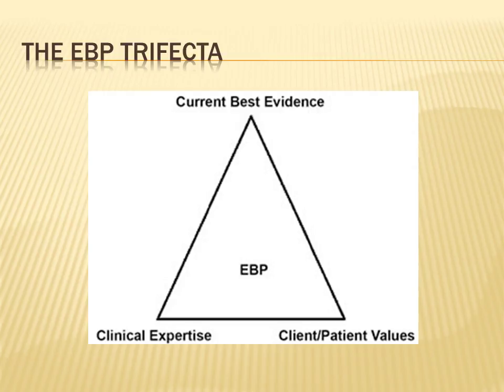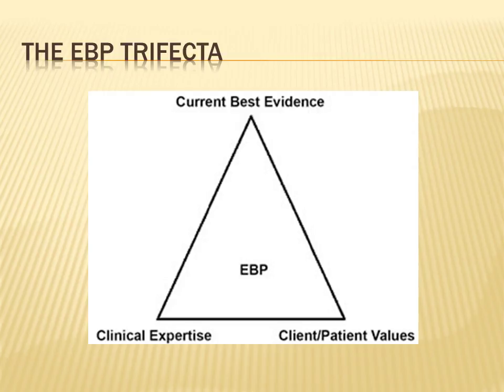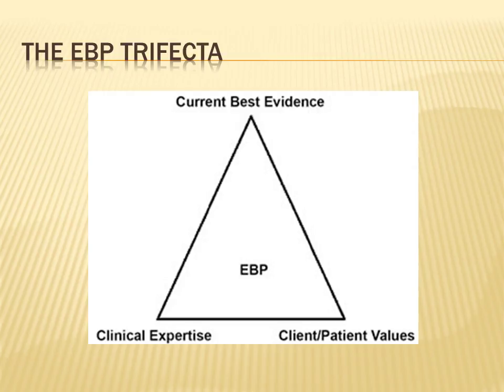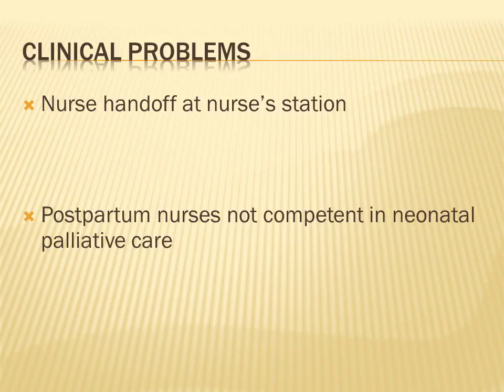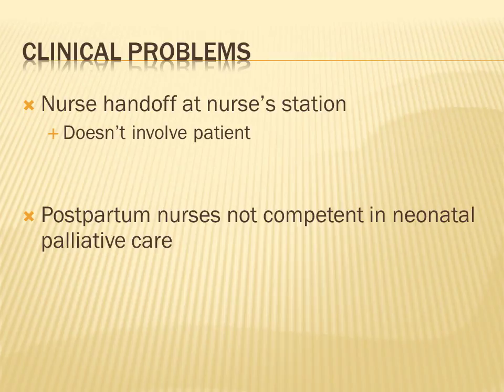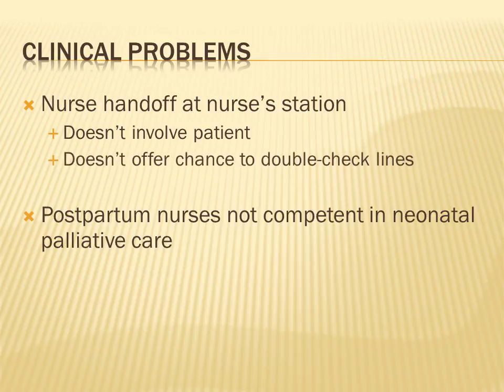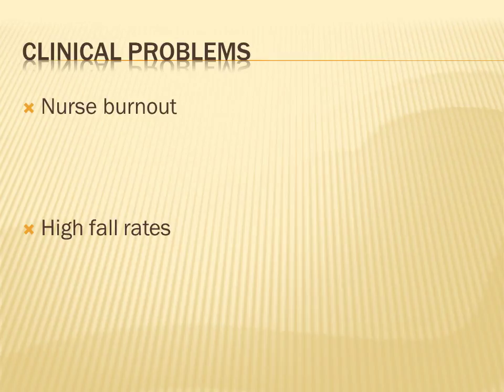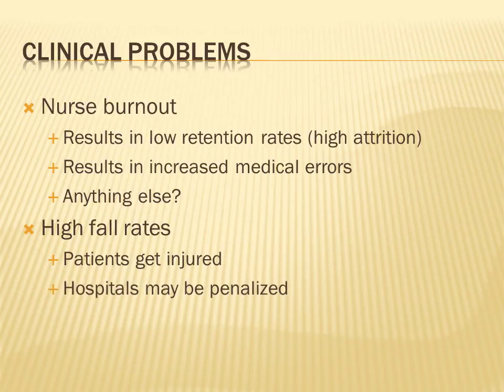NRS 360A: Research, EBP & Clinical Problems